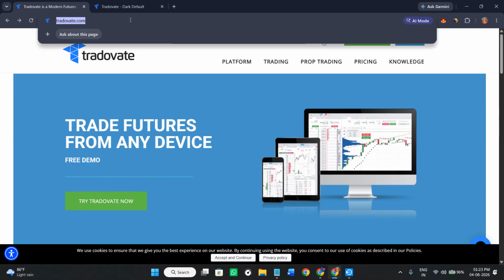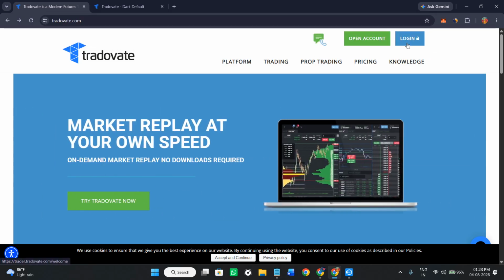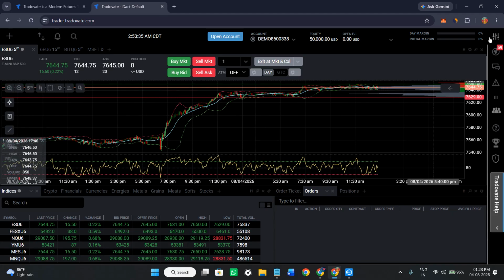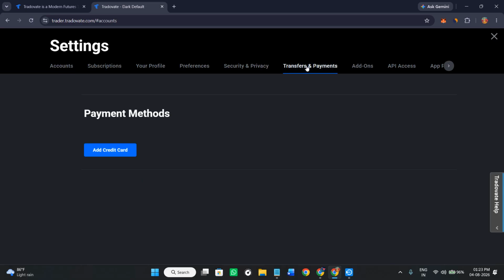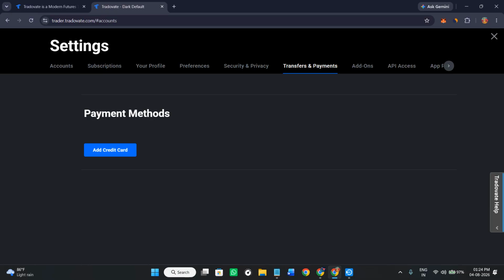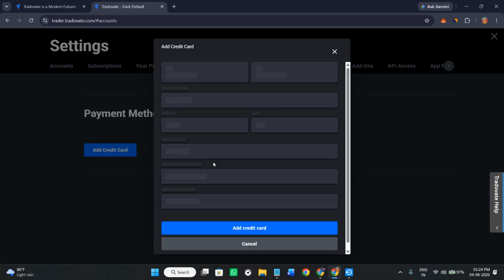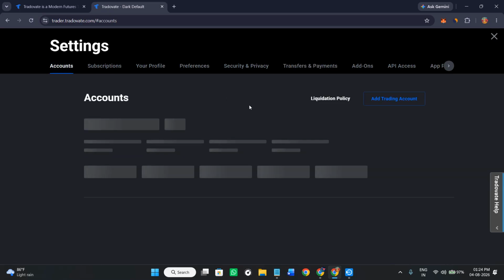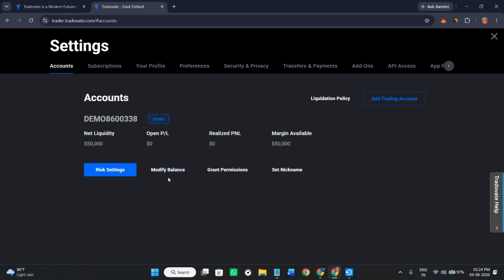How To Fund Your Tradovate Account [2026]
Welcome to Token Tutorials! In this video, I will show you How To Fund Your Tradovate Account [2026]